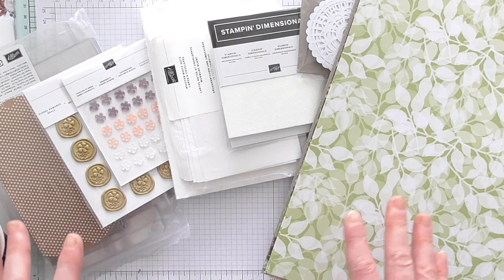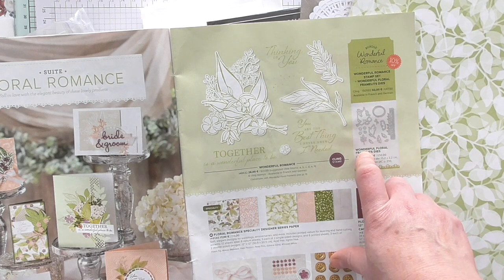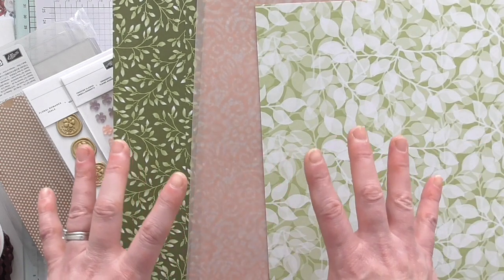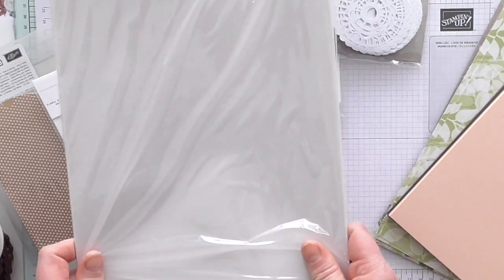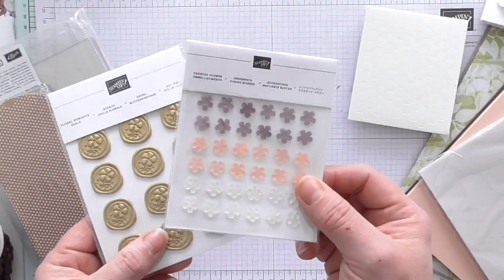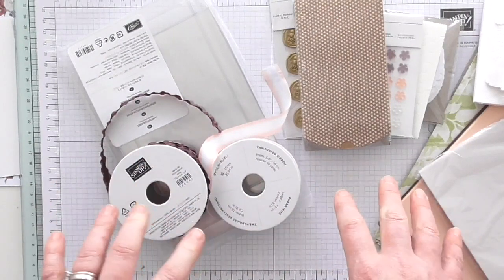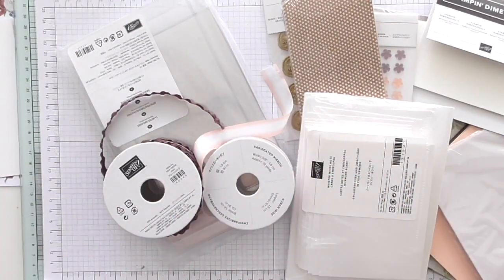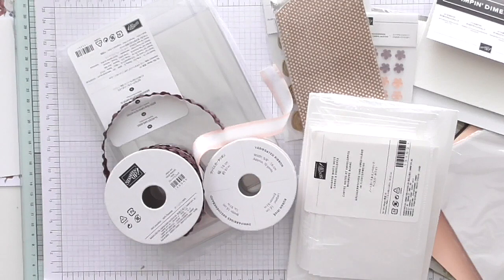My March kit, Stampin Selections.